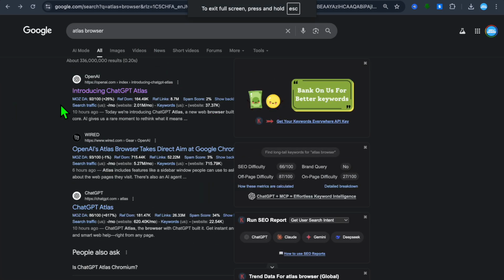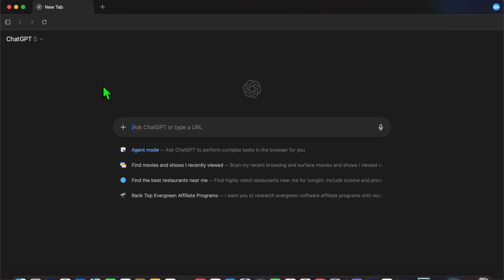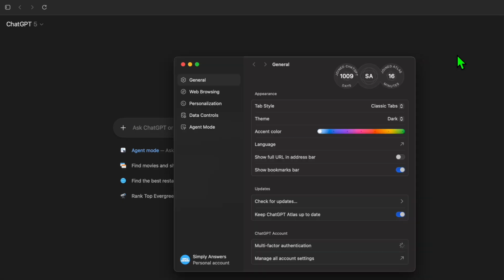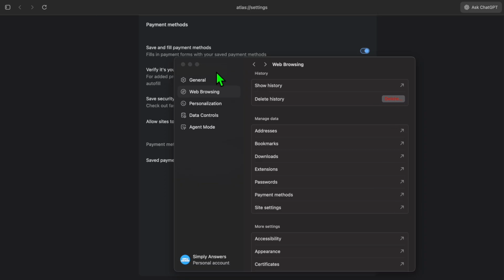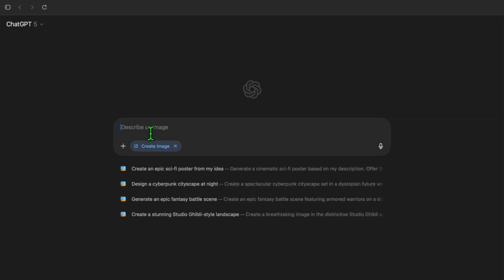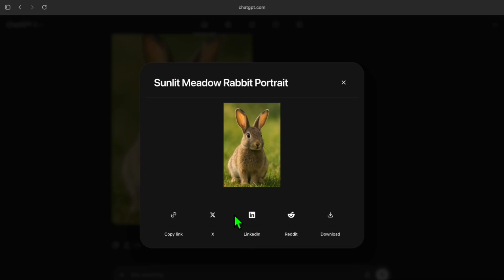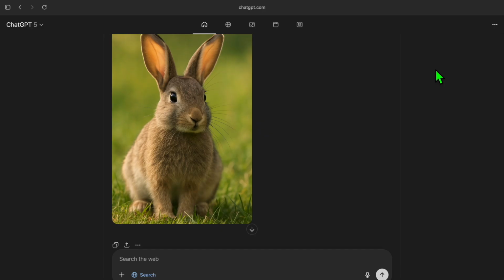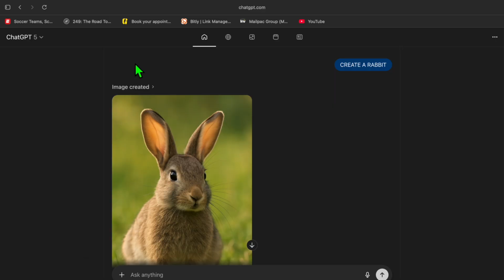How to Install & Setup ChatGPT Atlas Browser (Step-by-Step Tutorial)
In this quick beginner tutorial, I’ll show you how to install and set up the ChatGPT Atlas Browser from start to finish — including how to import your bookmarks, enable full disk access, and start browsing with ChatGPT built right into your browser.

Whether you’re new to Atlas or just trying to get ChatGPT running locally, this walkthrough will help you get everything configured properly so you can start using AI directly inside your browser window.

🧭 What You’ll Learn:

00:00 – Introduction
00:15 – How to install ChatGPT Atlas
00:45 – Granting full disk access
01:10 – Quitting and reopening Atlas
01:30 – Importing bookmarks automatically
02:00 – Finishing setup and exploring features

💡 Why Use ChatGPT Atlas?

Combines AI chat + web browsing in one tool

Lets you search, summarize, and research faster

Supports bookmark import for a smooth transition